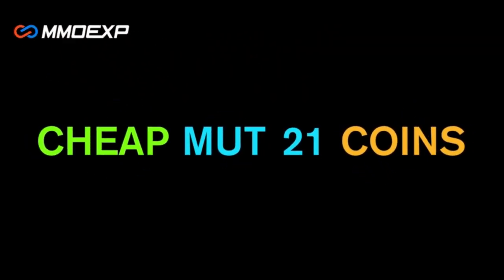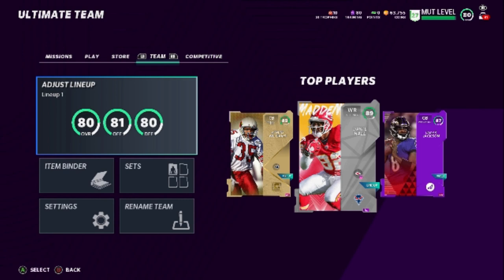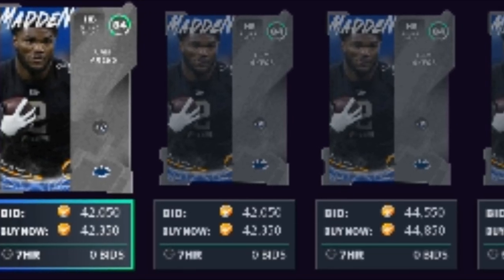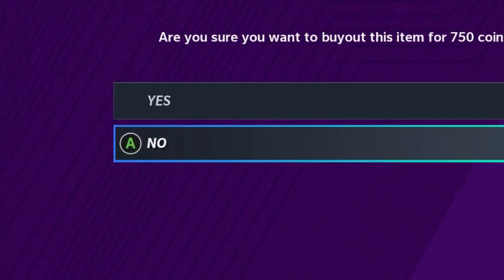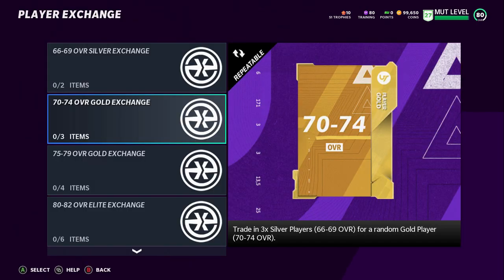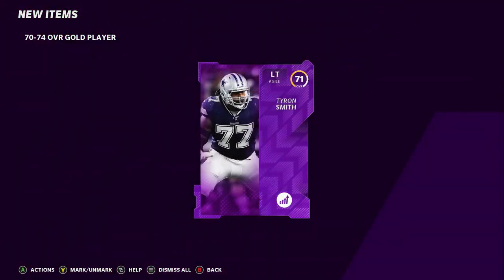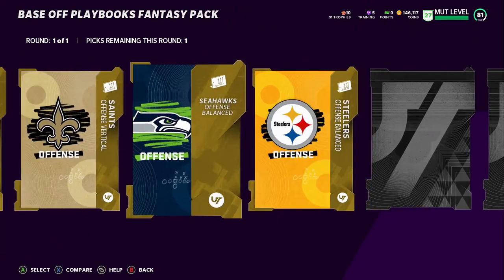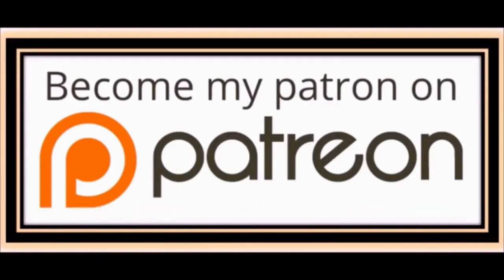MAKE MILLIONS FAST! Top 5 BEST Coin Making Methods in Madden NFL 21 Ultimate Team! MUT Tips & Tricks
Make Coins Fast! This is the top 5 best coin making method on day 1 of madden nfl 21. Madden ultimate team tips and tricks, mut tips